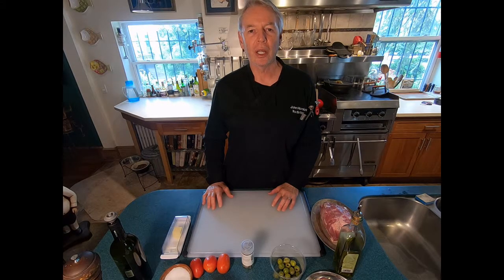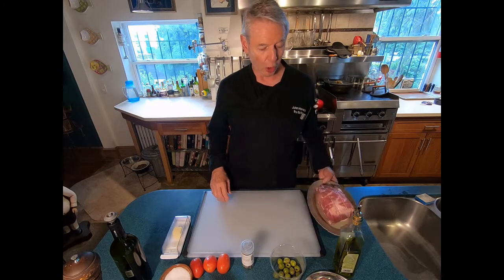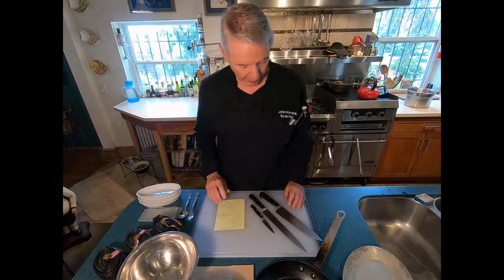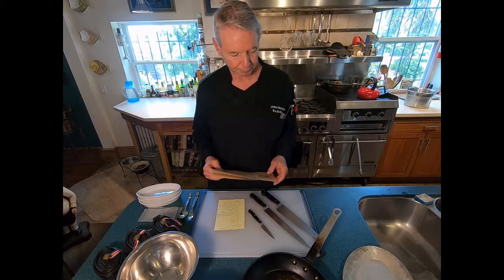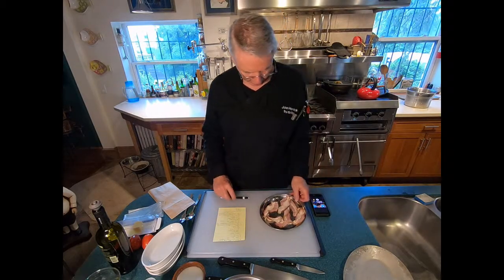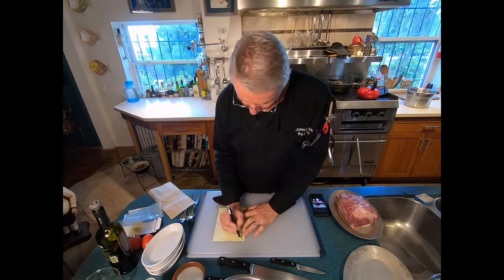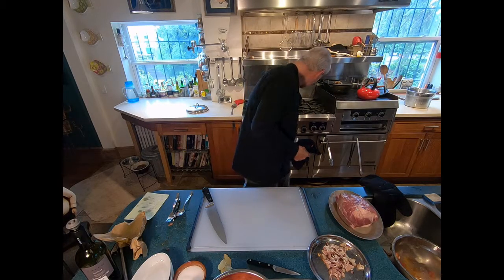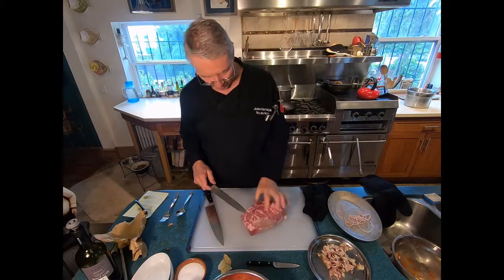Lesson 13: Braised Pork en Cocotte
This dish is similar in technique to the braised dishes you have already prepared and will bring together and reinforce the techniques you have already learned.  Here you will braise pork shoulder or pork butt, which is usually sold in the form of roasts.  Braising these cuts breaks down the connective tissue and tenderizes the meat.  The hearty ingredients pair well with the pork and tug at primal gut strings of taste.  -- John Hornick

Preparation time: 45 minutes, plus 2.25 hours braising time

Ingredients:
2 ½ lb. pork shoulder or pork butt
Olive oil
5 strips of bacon
1 cup green, pitted olives
4 Tb. Garlic
8 bay leaves
6 Roma or Plum tomatoes
About 2 cups flour
Kosher salt
Peppermill
1/2 bottle dry red wine
About 2 Tb. unsalted butter

Equipment needed:  cutting board, chef’s knife, slicer, paring knife, sauce pan, sizzle plate, saute pan, brown paper, 2 mixing bowls, one 3-4” cocotte or ramekin per person (with covers or foil), fork, wax paper, timer, underplate

Products mentioned: Wusthof cooking knives Whole Foods Amazon Morton’s Kosher salt sizzle plate Christopher Ranch Peeled Garlic Vacu Vin wine bottle pump and stopper Staub cocottes or alternative Silpat Silicone mat